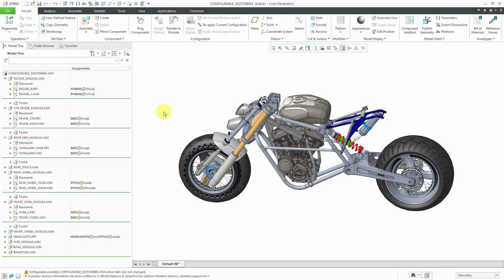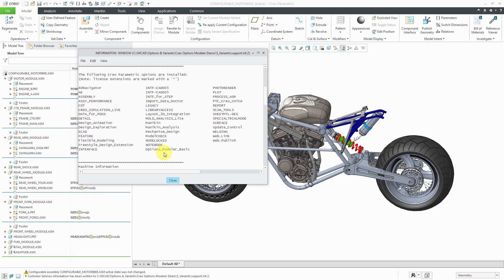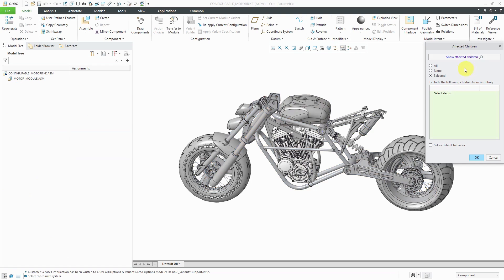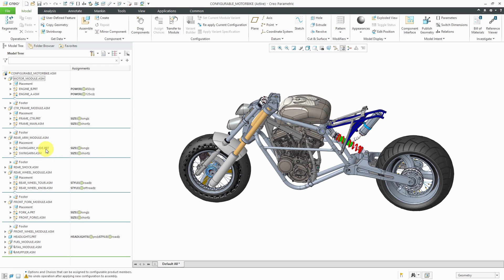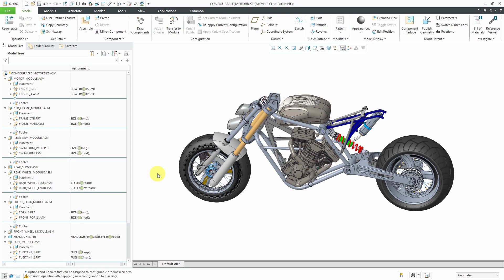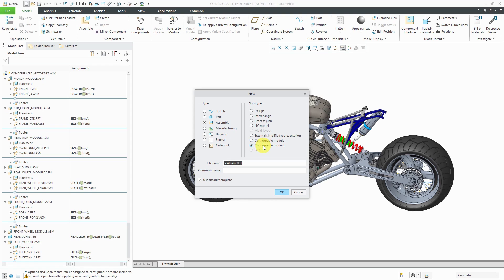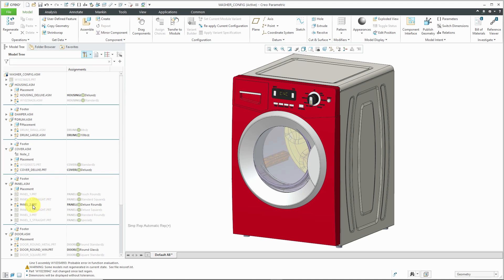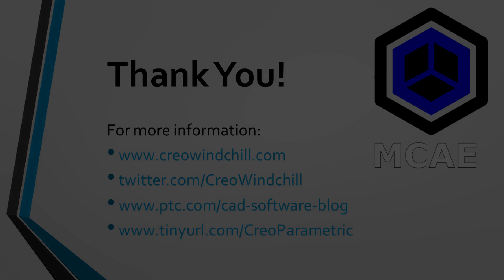Creo Parametric - Options Modeler Overview | Configurable Products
This Creo Parametric video shows a couple examples of overloaded BOMs in a Configurable Product containing Configurable Modules, standard design assemblies, and standard design parts to support the Assemble-To-Order (ATO) and Configure-To-Order manufacturing strategies.

Thanks,
Dave